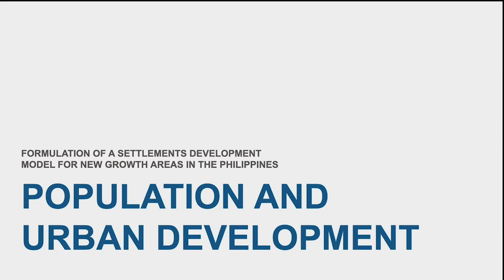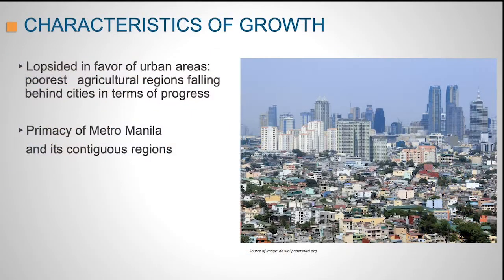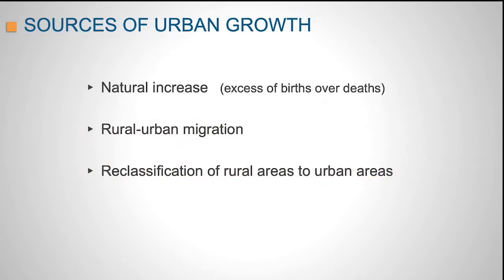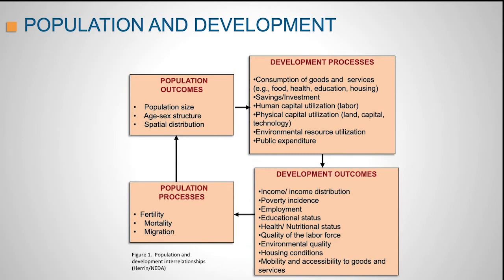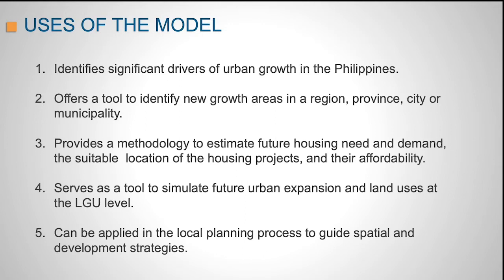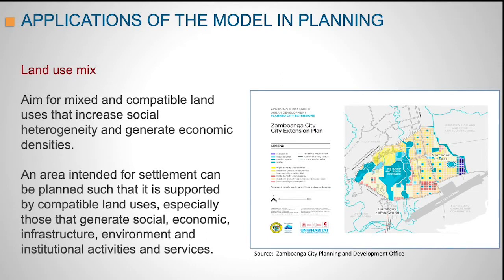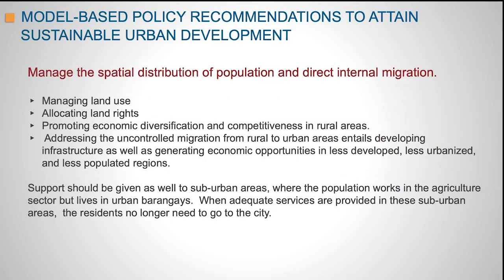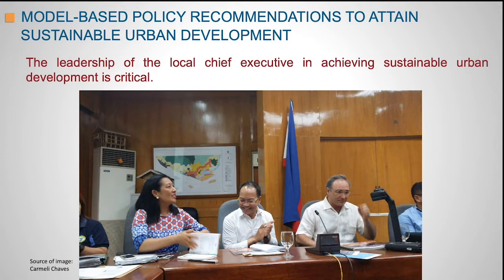Module 8A - Population and Urban Development Planning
First part of Module 8 of  Settlements Development Model for New Growth Areas in the Philippines